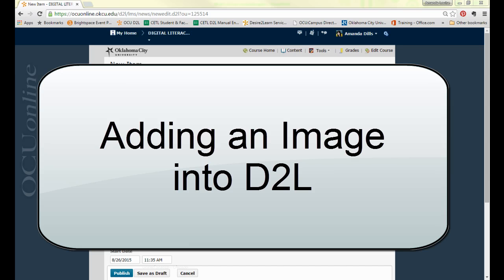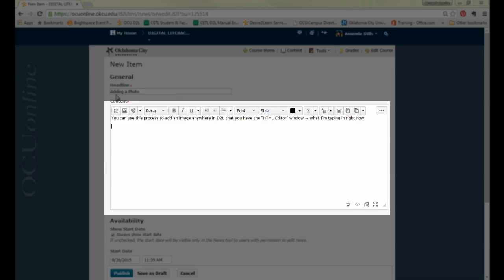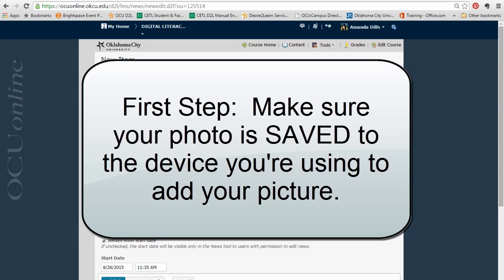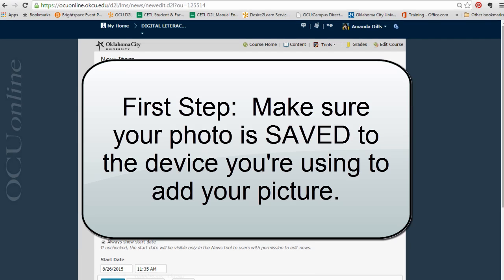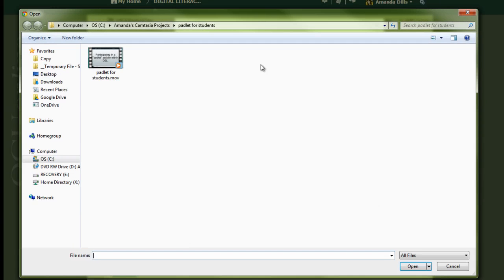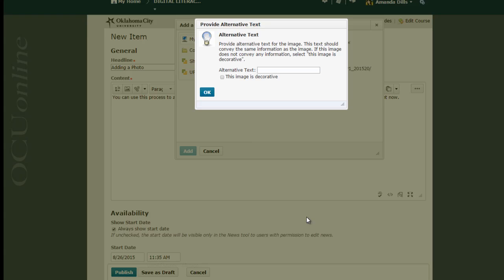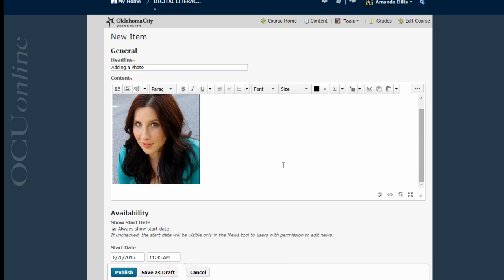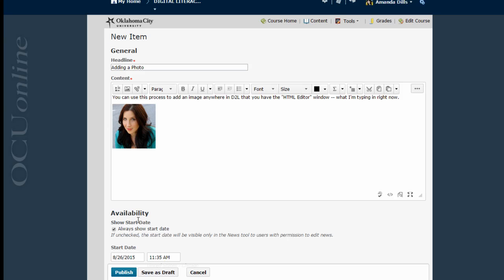Adding an Image to D2L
This video will show you how to add an image into D2L, whether you are a faculty member creating content, or a student posting to the discussion board.